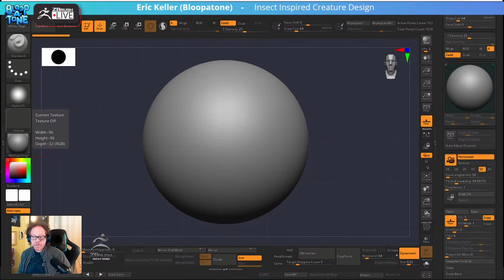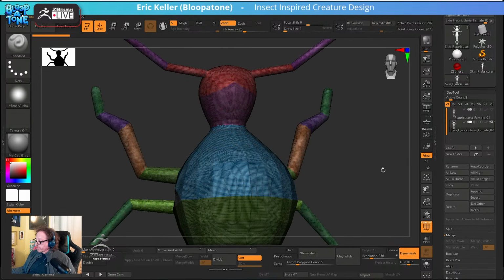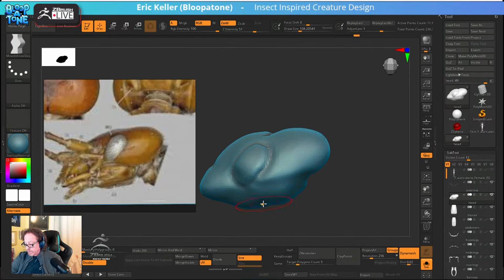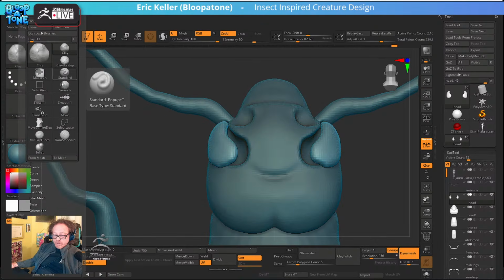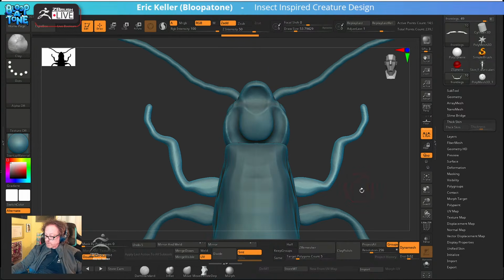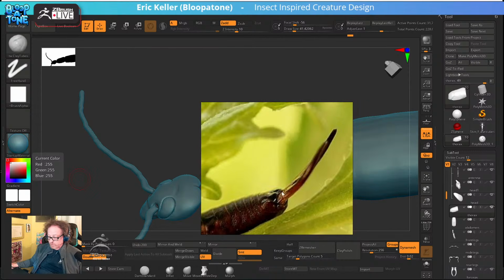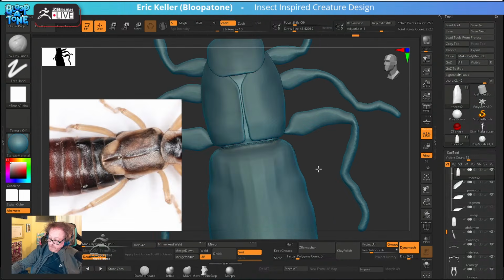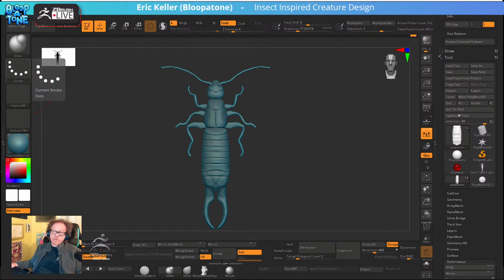Insect nspired Creature Sculpting with Eric Keller: Earwig part 1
Oh yeah, making an earwig! What can we learn from this universally unloved critter? Its actually a great model insect for learning anatomy. This build wil be created from diagrams.